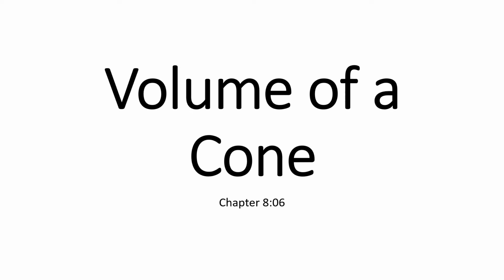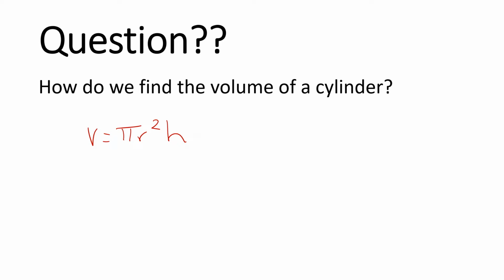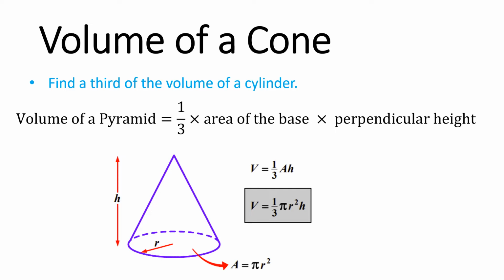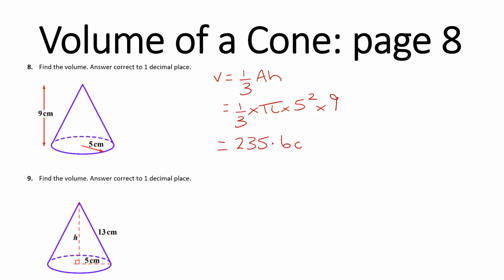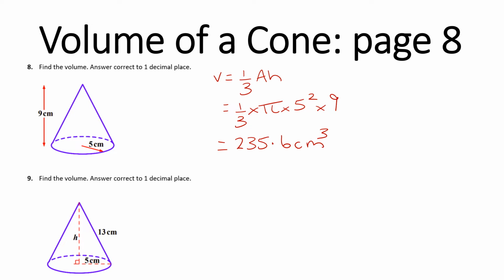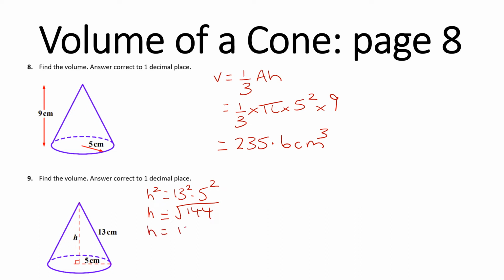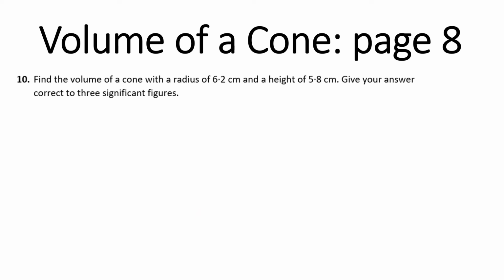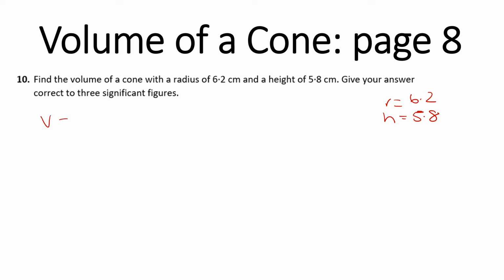Volume of a Cone